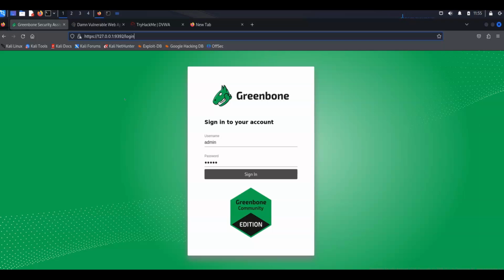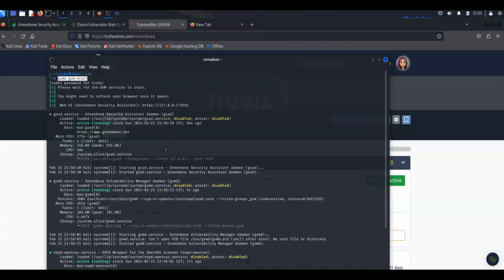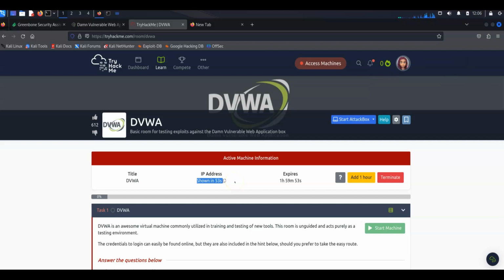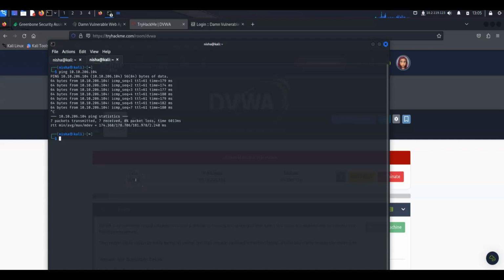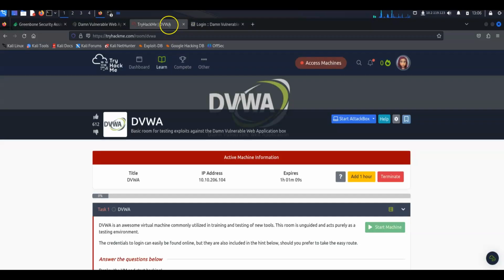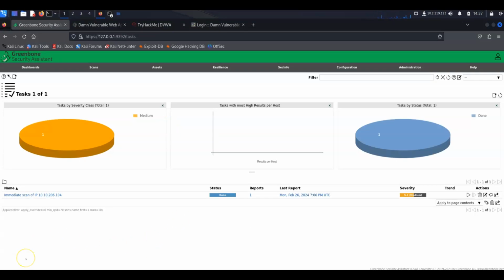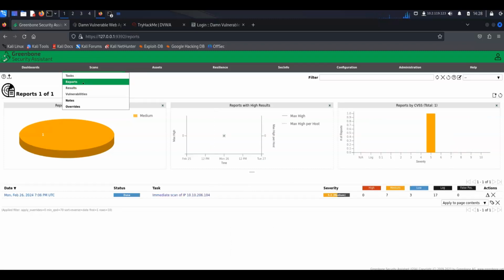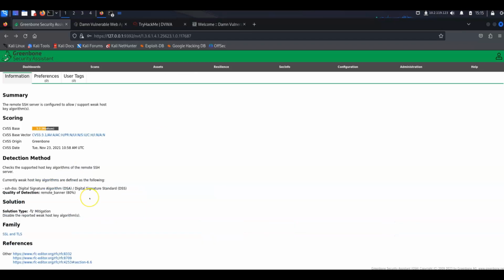Scan for Vulnerabilities Using OpenVAS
How to scan for vulnerabilities using OpenVAS